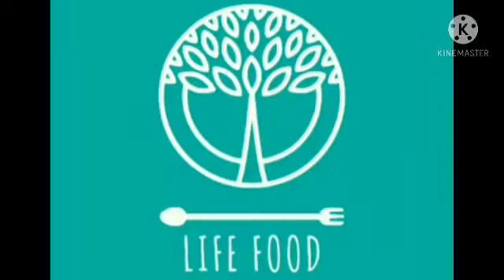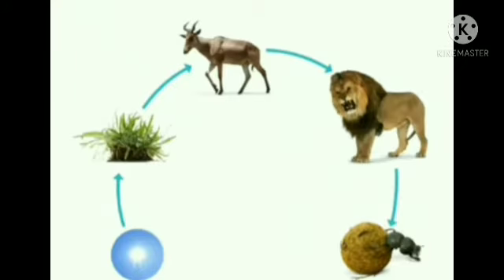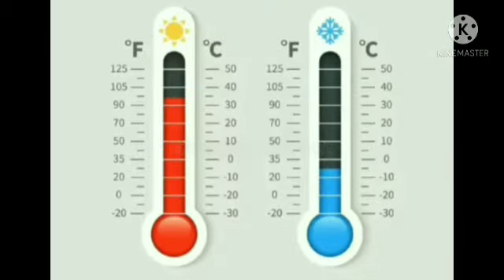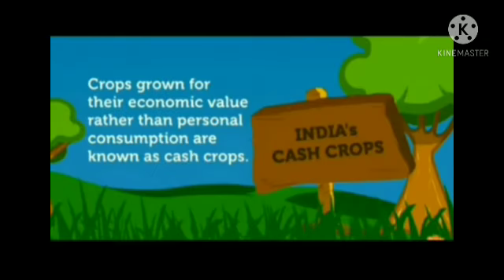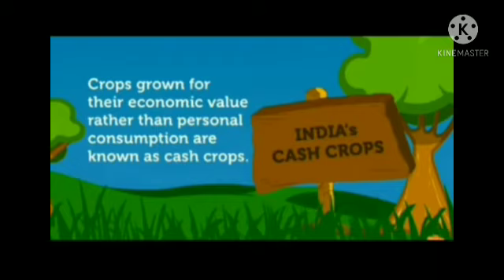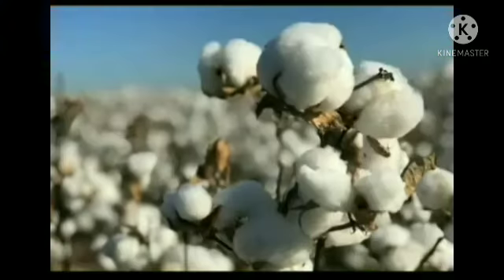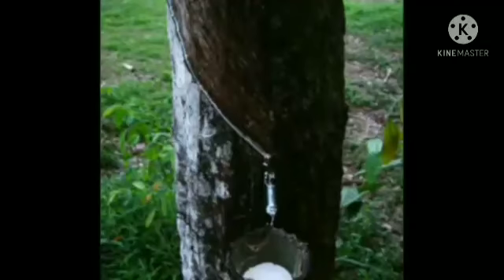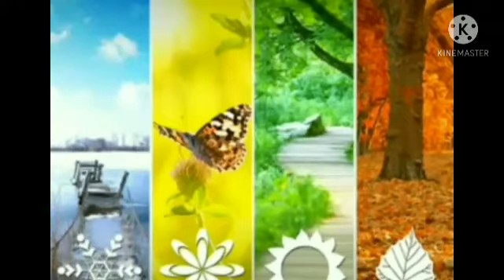Agriculture, Crops & Cropping Patterns || Class VIII Biology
Video from Kamalpreet